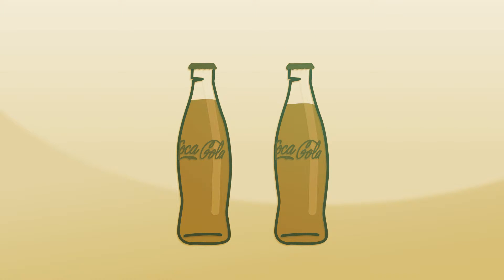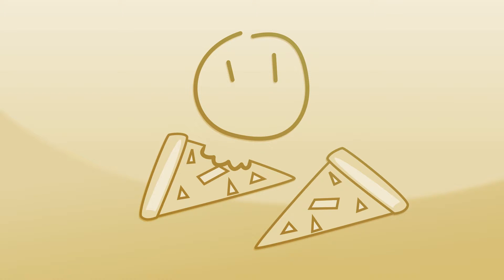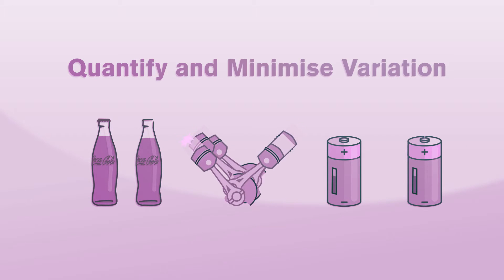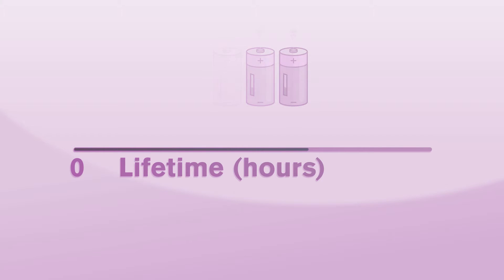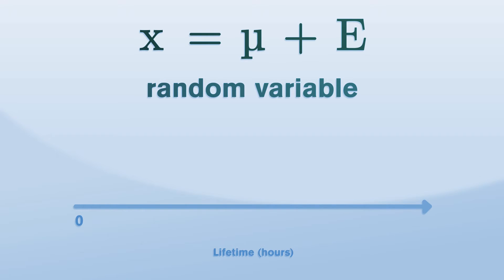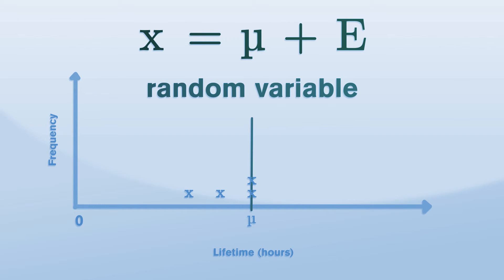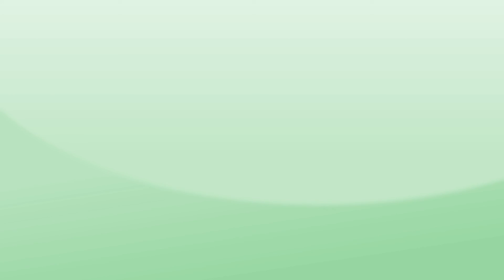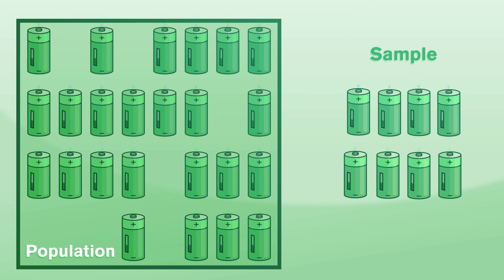Maths Tune Up - Introduction to Statistics